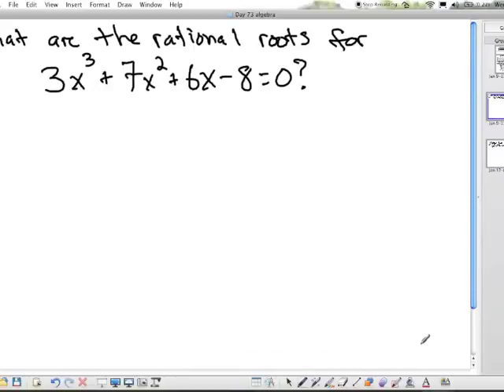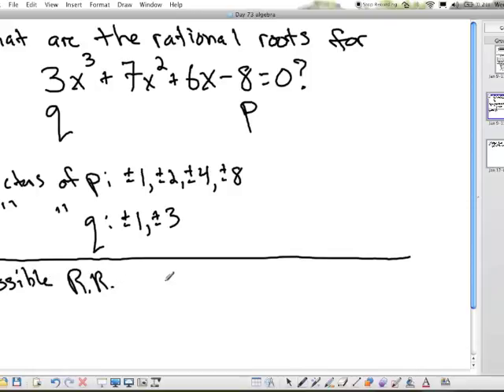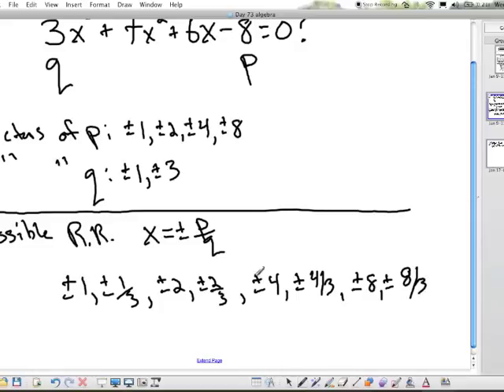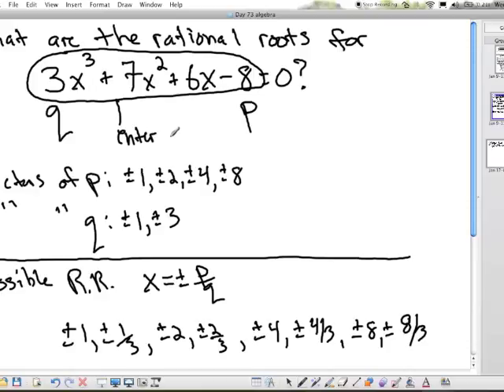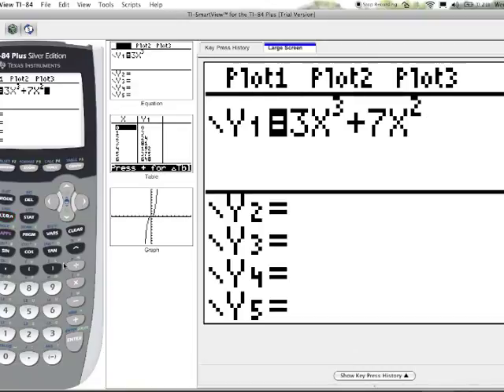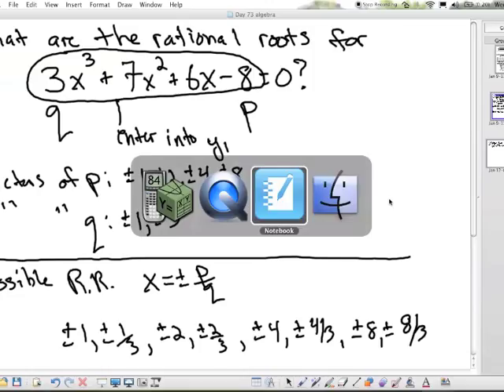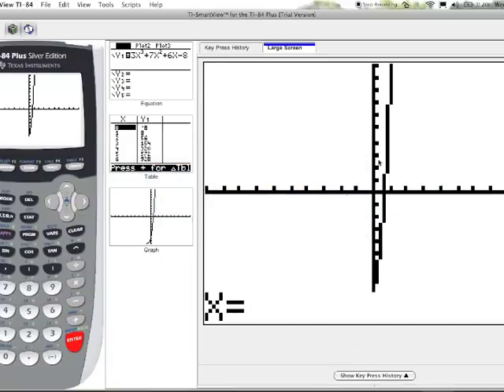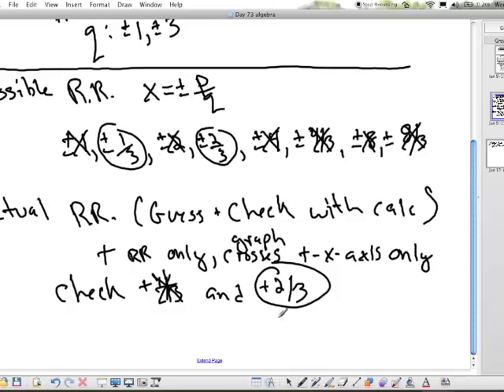RationalRootThrmEx1.m4v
rational root theorem algebra 2